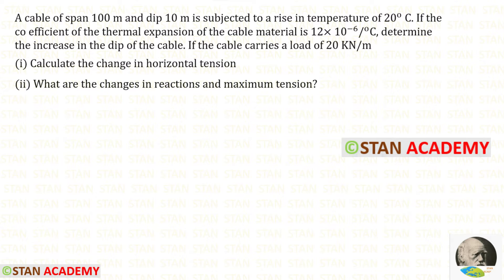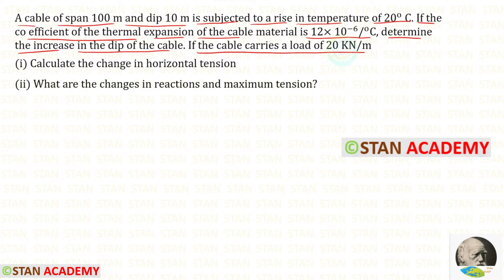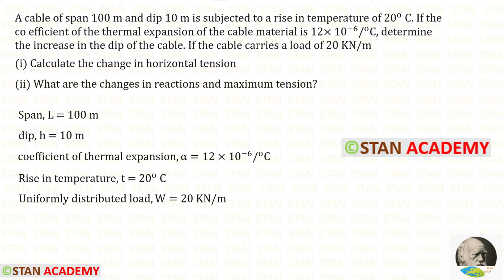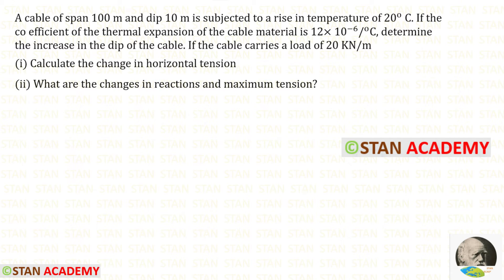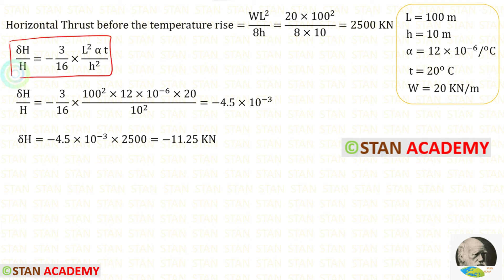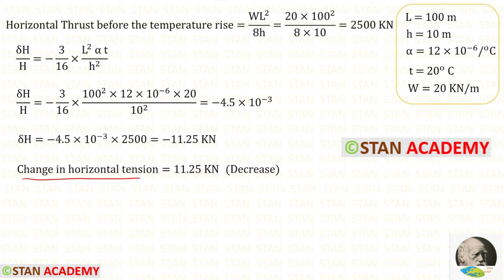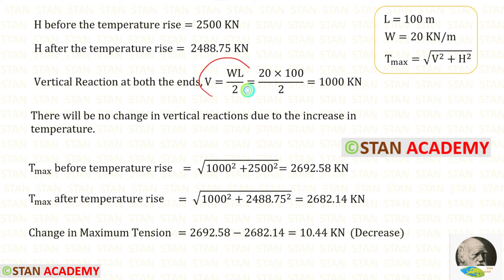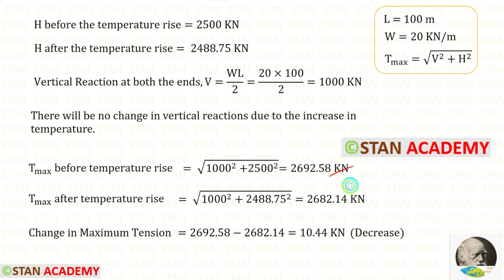Cables Problem No - 9 ( Temperature effect on horizontal thrust and reactions )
A cable of span 100 m and dip 10 m is subjected to a rise in temperature of 20^o C. If the co efficient of the thermal expansion of the cable material is 12×10^(−6) /^oC, determine the increase in the dip of the cable. If the cable carries a load of 20 KN/m
(i) Calculate the change in horizontal tension
(ii) What are the changes in reactions and maximum tension?